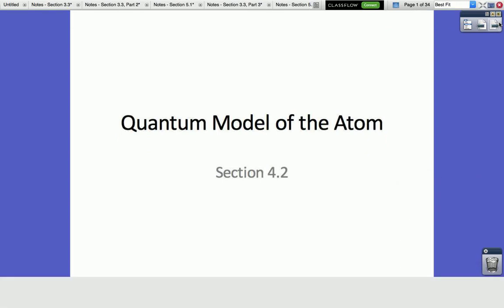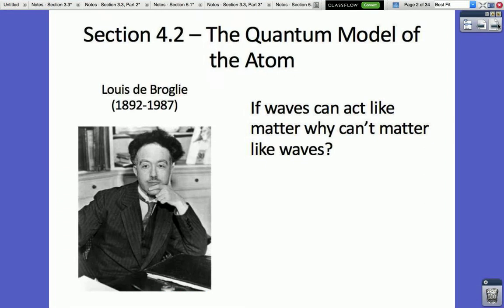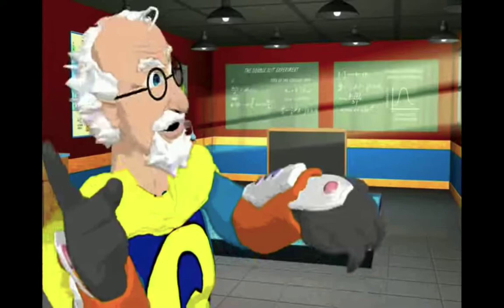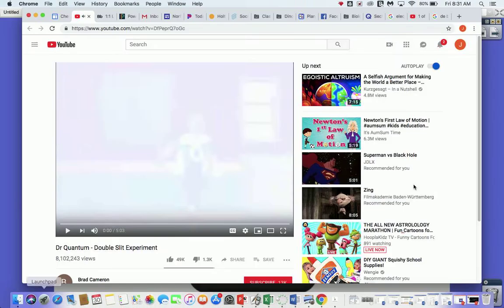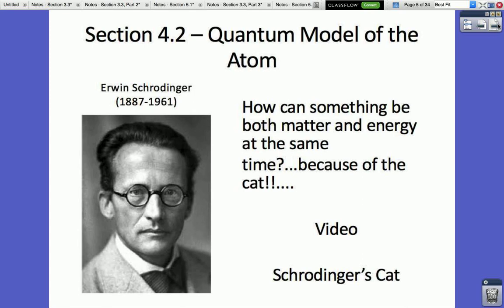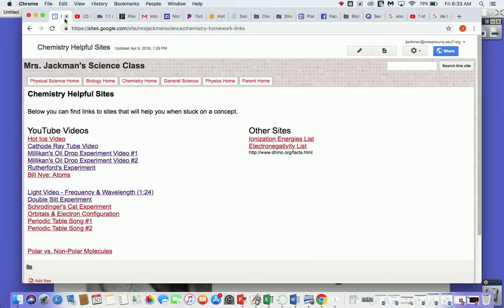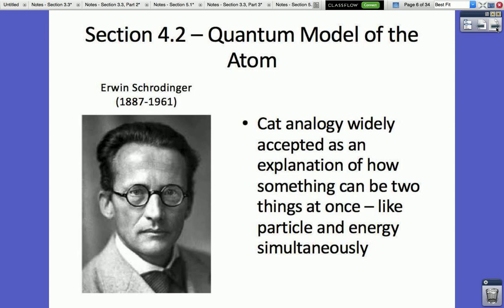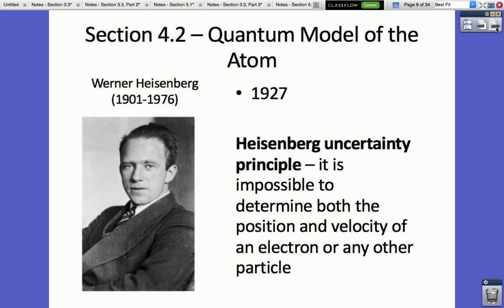Notes - Section 4.2, Quantum Model of the Atom